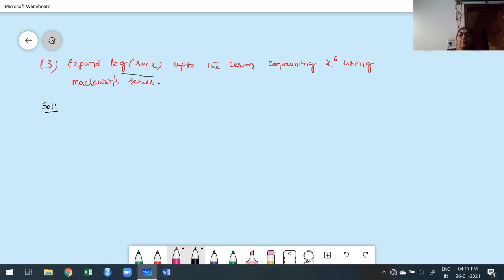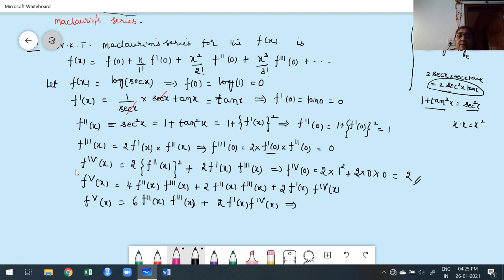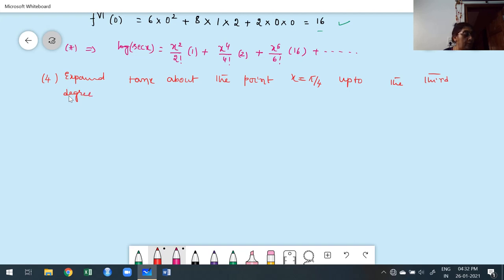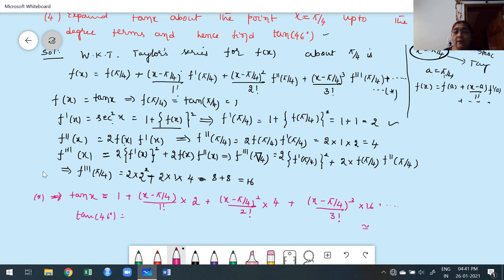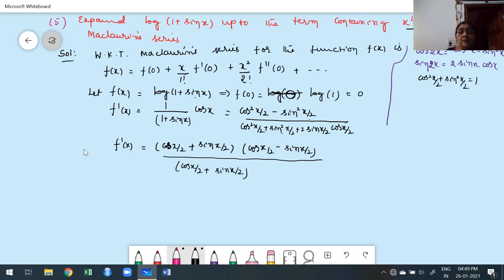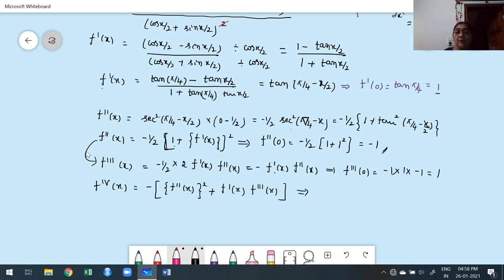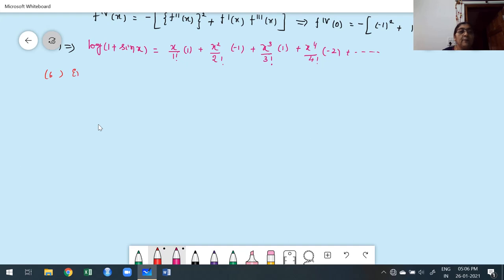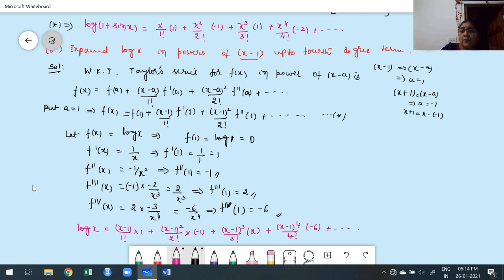Differential Calculus - Lecture 02